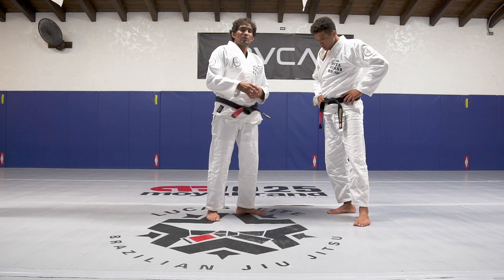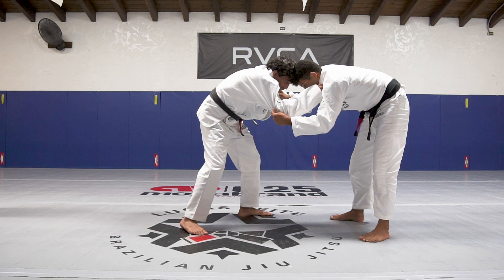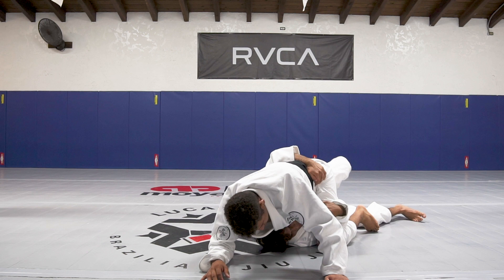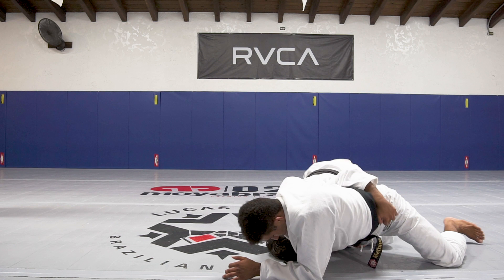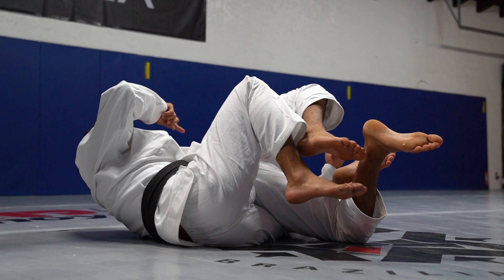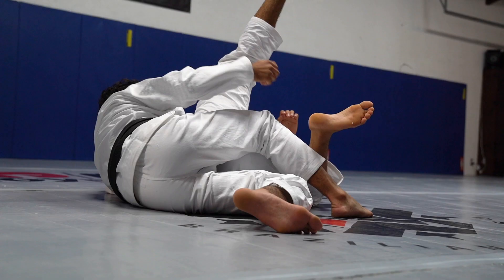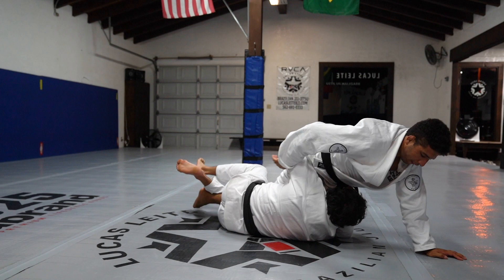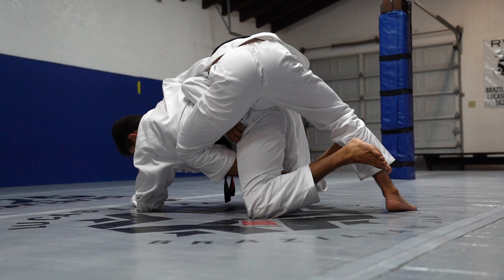Moya Tech by Lucas Leite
World Champion Lucas Leite  of Checkmat La Habra demonstrates the Half Guard Sweep with Professor Mathias Luna